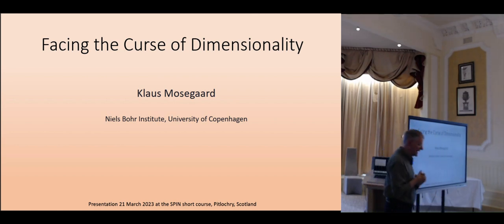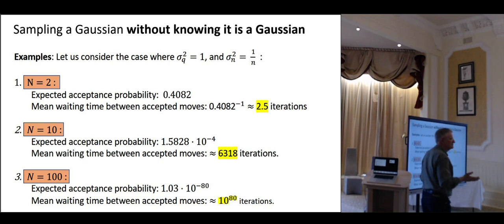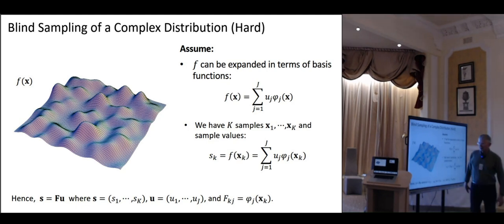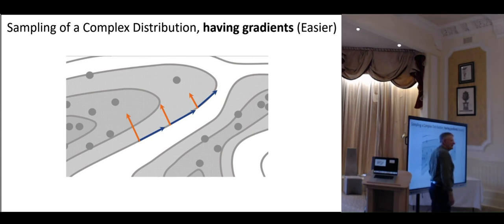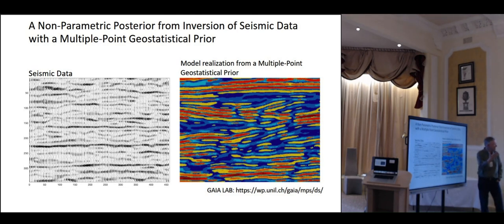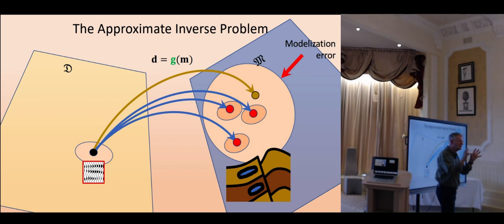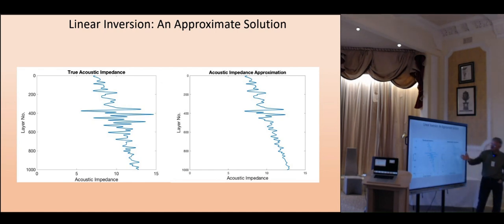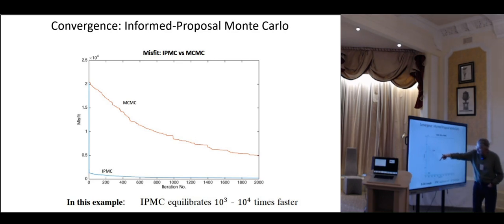Klaus Mosegaard - Facing the Curse of Dimensionality